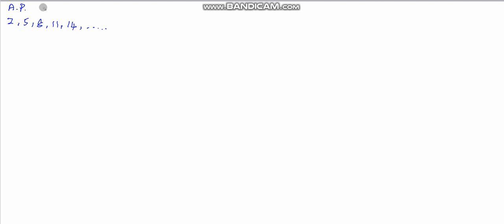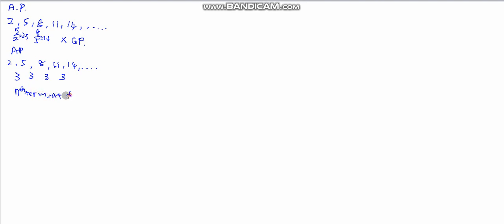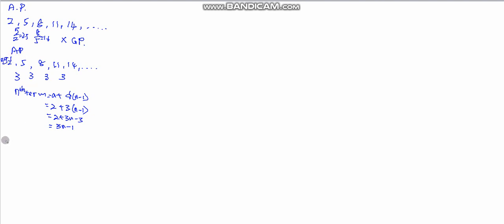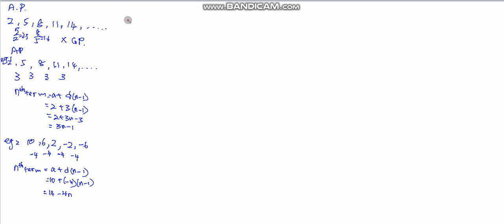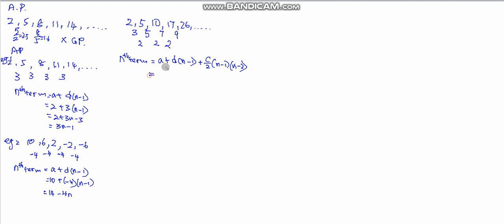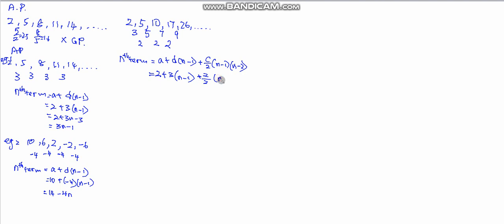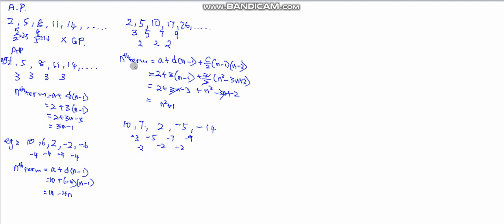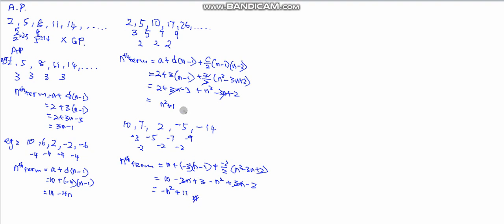Sequence Arithmetic Progression part 1